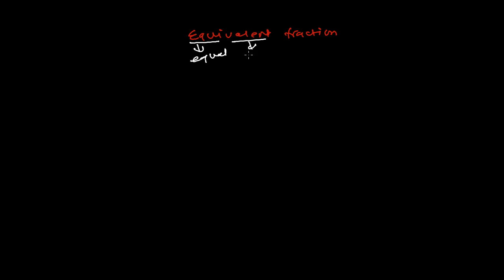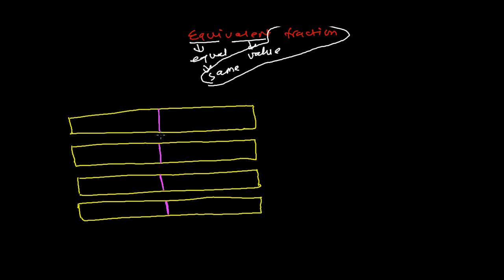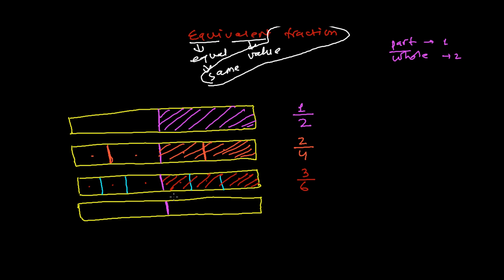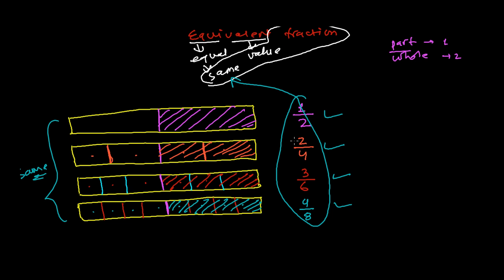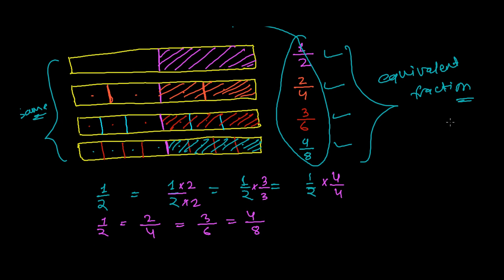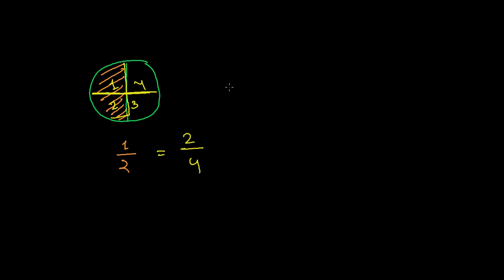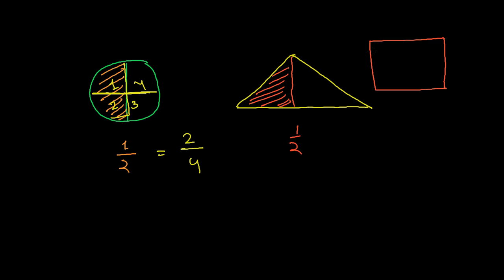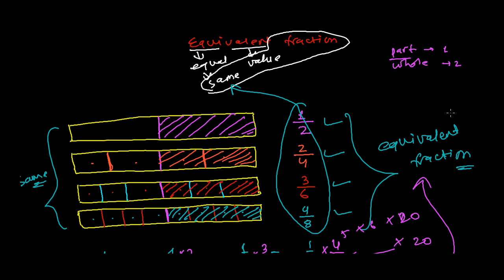What is equivalent fraction